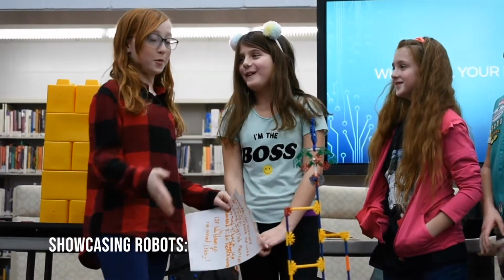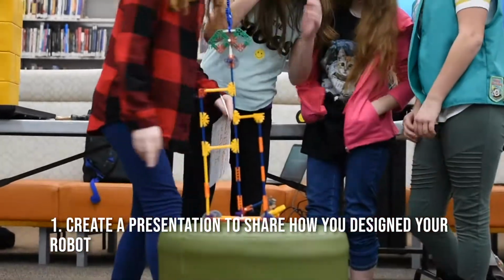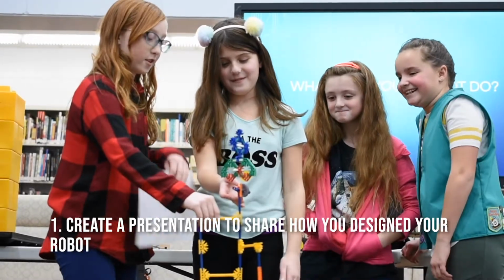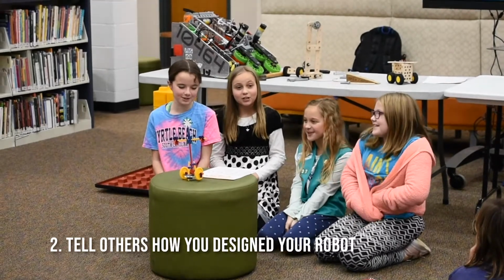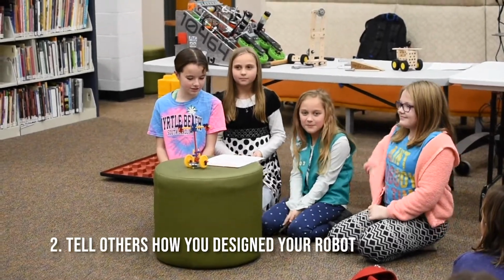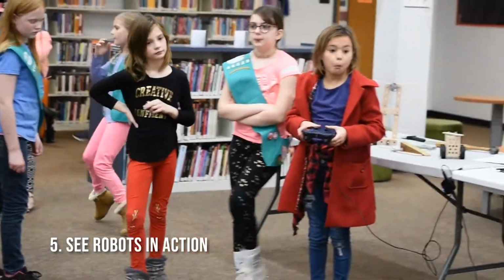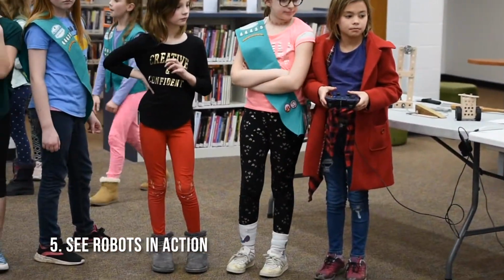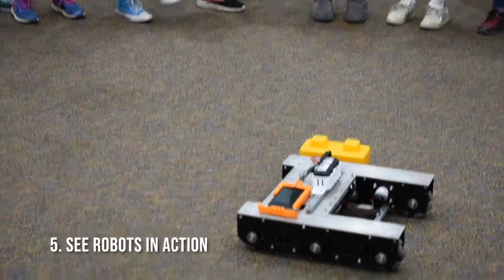Junior Girl Scouts Robotics Showcasing Robots Badge Workshop Tutorial - The Bionic Tigers 10464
This is one badge out of the three-badge workshop program we released. If looking for the main, whole video

We FIRST Tech Challenge Team 10464, The Bionic Tigers, from Loveland, Ohio. Every year, our team focuses on doing outreach in our community and beyond! In 2017, we started to offer workshops for Girl Scouts (Daisies, Brownies, and Juniors) to earn their three robotics badges. We wanted to start this program to get young girls involved in STEM, as they are an underrepresented group in the workforce. Please feel free to use this video to help your robotics team or organization start your workshops. Please make sure to credit us as well when you host these events.